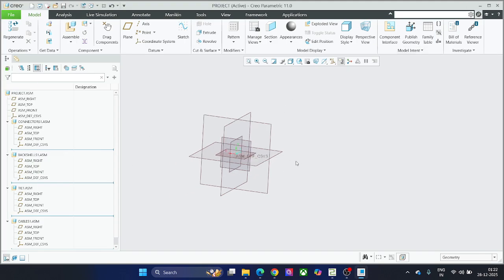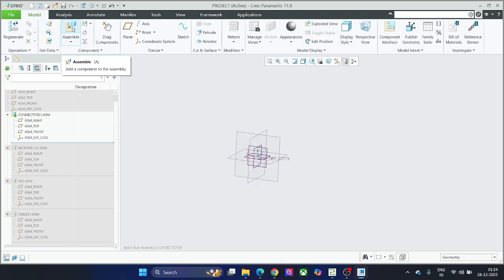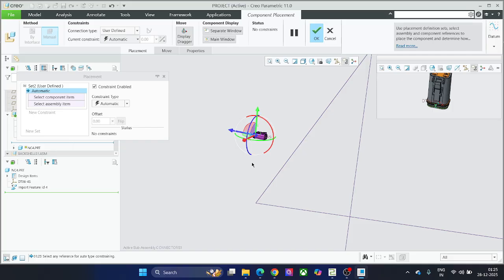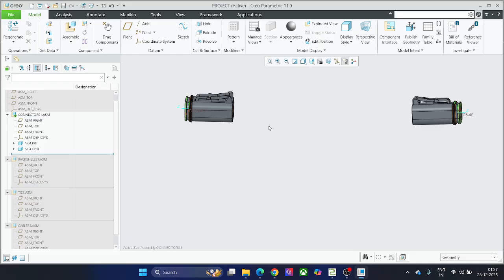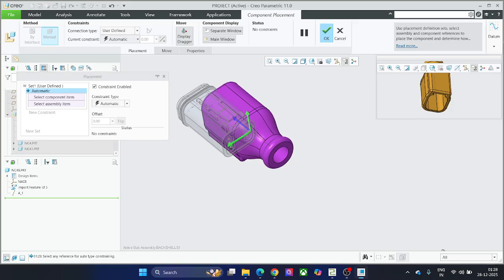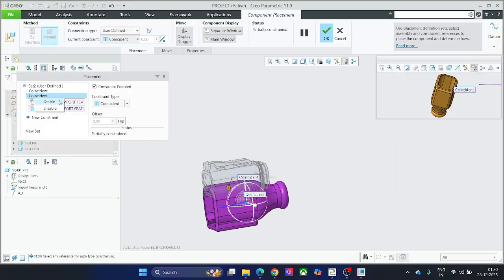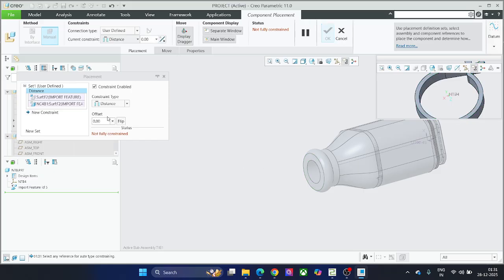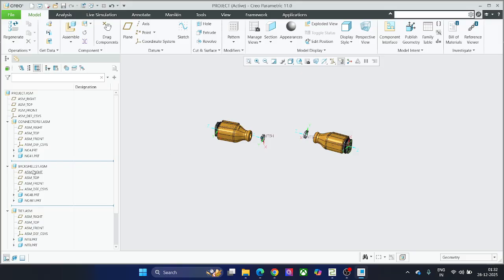How to Dump Connectors, Back shells & Tie Bands in Creo Cabling | PTC Creo | Part 5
In this video, you will learn how to dump connectors, backshells, and tie bands in Creo Cabling using PTC Creo. This is Part 5 of the Creo Cabling tutorial series, focusing on adding and organizing electrical components for accurate cable and harness design.

The tutorial explains the step-by-step process to correctly place connectors, attach backshells, and apply tie bands to improve routing clarity and maintain design standards.

🔹 What you will learn in this video:

How to dump connectors in Creo Cabling

How to add and manage backshells

How to apply tie bands in cable routing

Best practices for organizing cabling components

Tips for clean and professional cabling design

Wiring harness and cabling designers

PTC Creo beginners

Engineering students and professionals

📌 Note: For better understanding, watch the previous parts of this Creo Cabling series before this video.